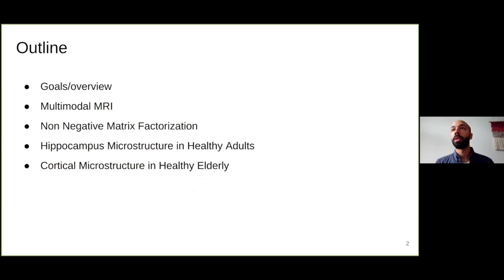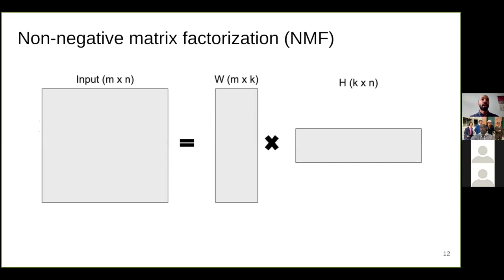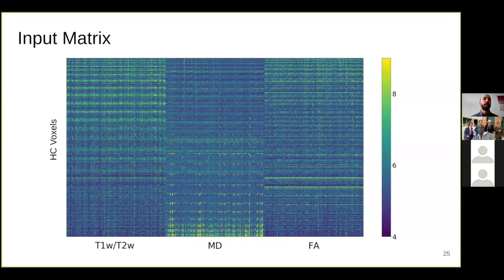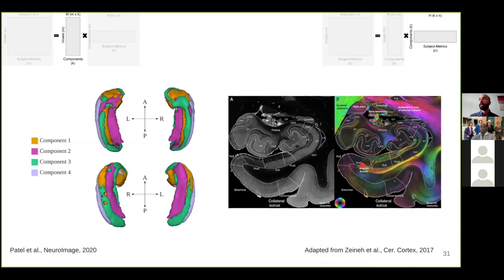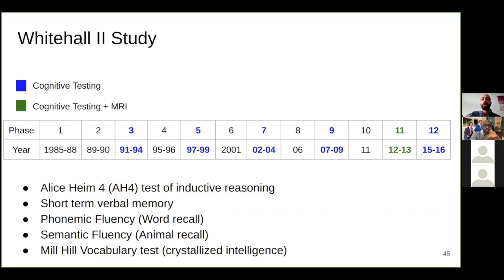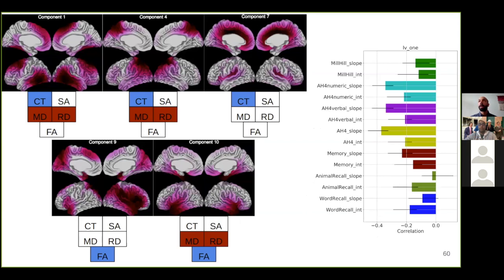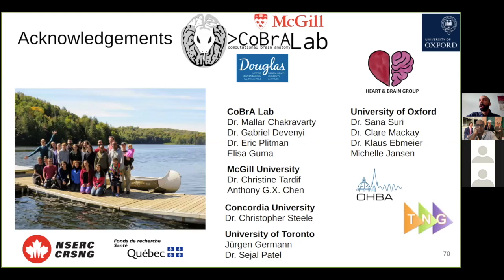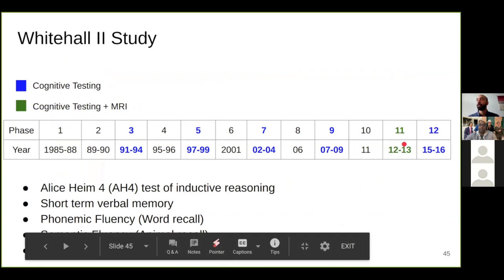Investigating microstructural variation in the human brain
Raihaan Patel, a senior doctoral candidate with Mallar Chakravarty, PhD, in the CoBRA lab at the Douglas Research Centre, presents his work during a  Douglas Research Centre CIC Imaging Series Lecture, entitled, "Investigating microstructural variation in the human brain".
April 29, 2020 - Zoom seminar